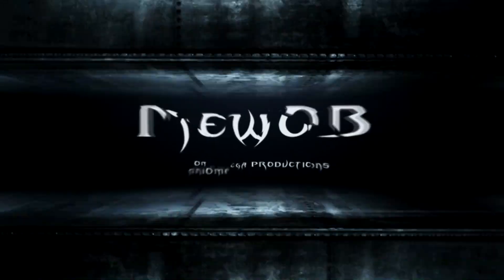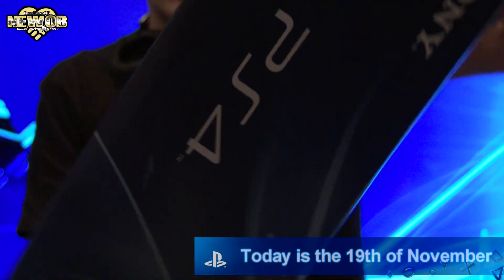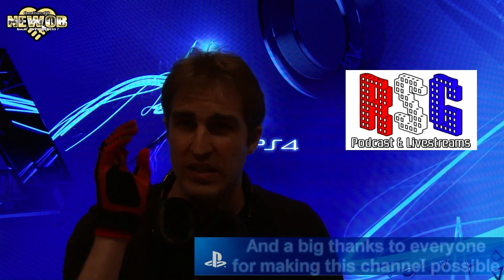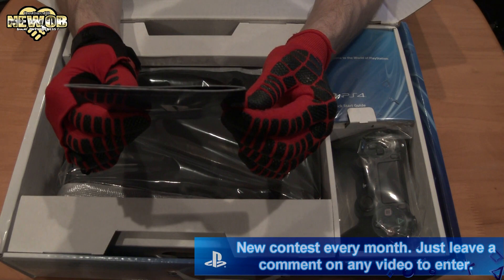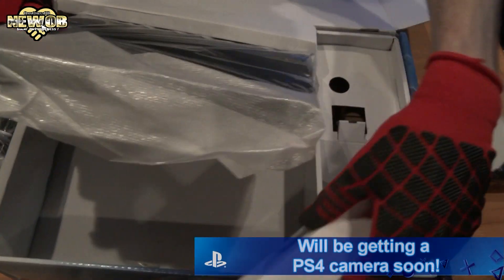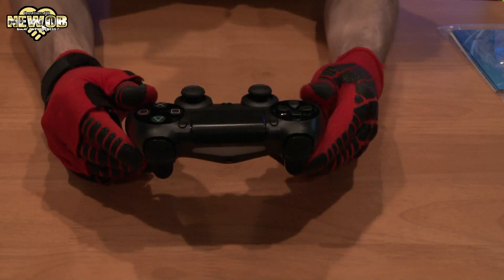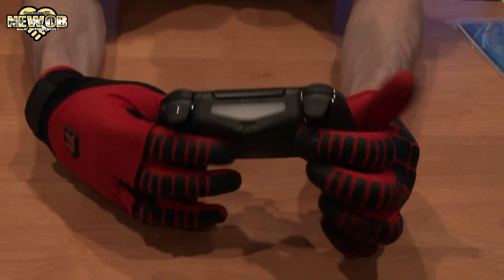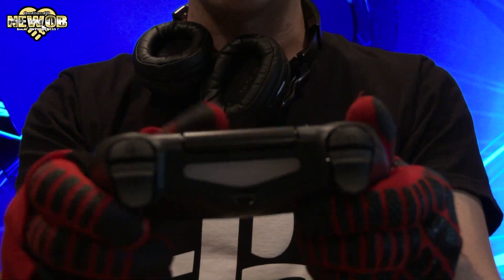PS4 - Unboxing of the PlayStation 4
Because I am in Japan, getting hold of a PS4 is a difficult task. Thanks to the help of Red Sun Gamer, I managed to get a PS4 on the 19th of November. I am extremely happy to get this as early as I did and today I unbox this awesome machine for all to see.
The FDR-AX1 4K Semi-Pro HandyCam was used to record this. Unfortunately, I shot this during the night so the lighting might not be perfect but this quality is still extremely good. I hope that this is one of the best unboxings of the PS4 out there but it is a little late with so many unboxings already available.
Expect a lot more awesomeness and have a great day!